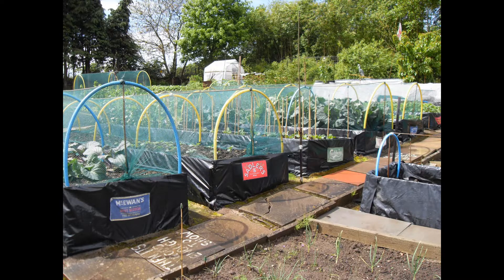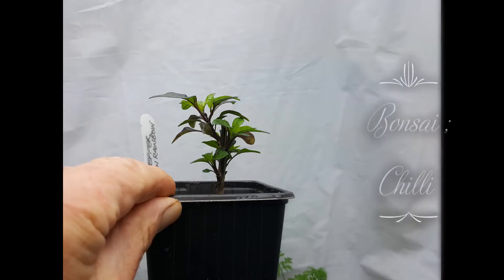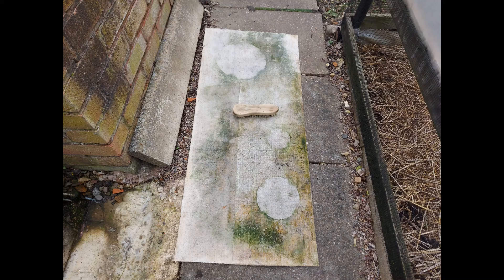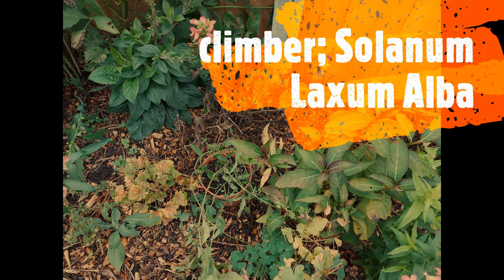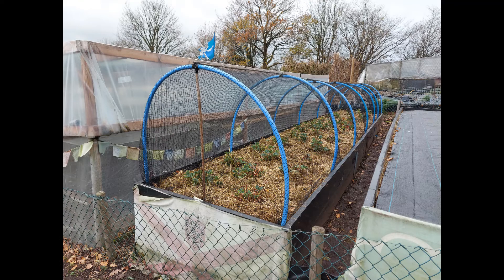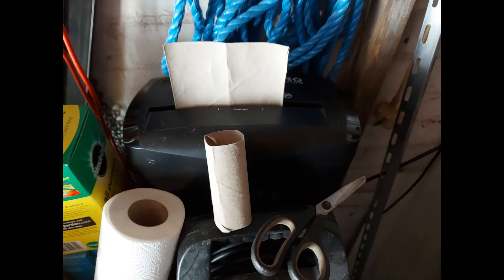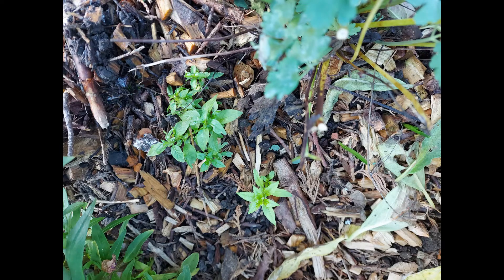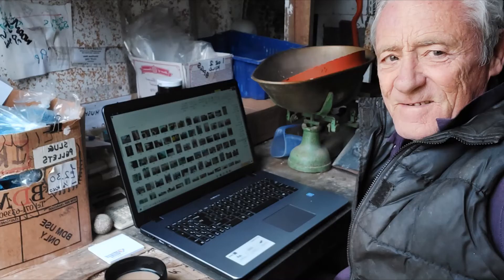6th to 22nd Nov 2020 ( Gardening jobs , plot & house.)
Allotment
raised beds
composting
gladioli
vegetables
fruit
flowers
bulbs